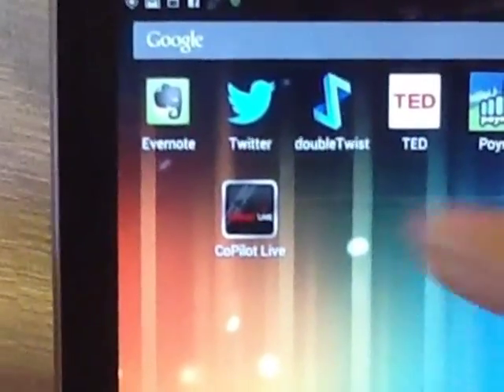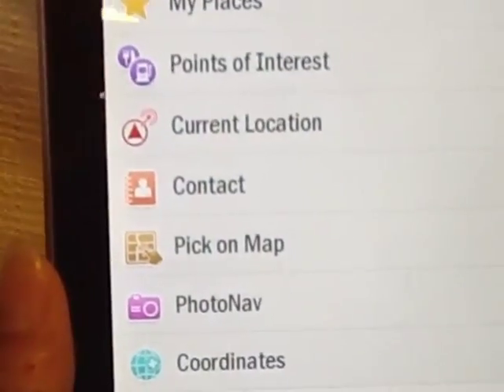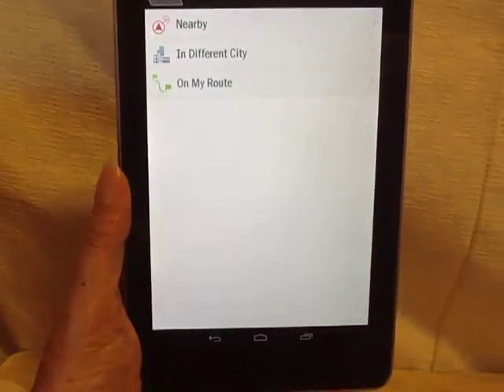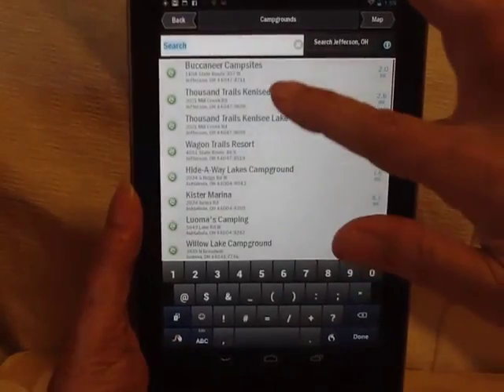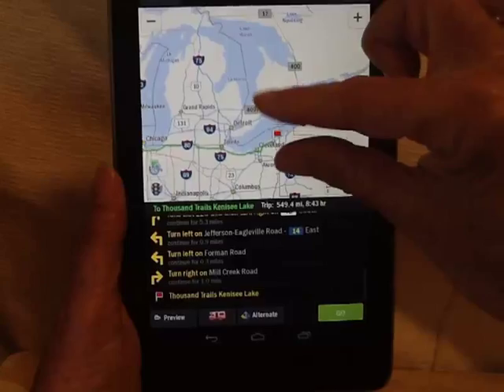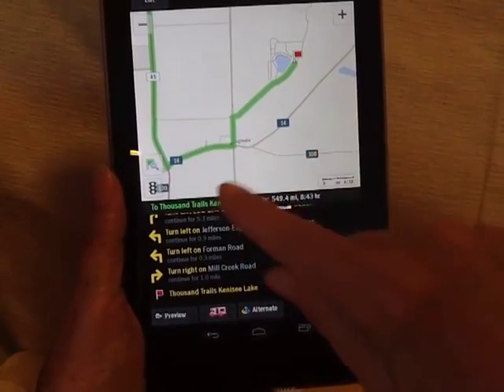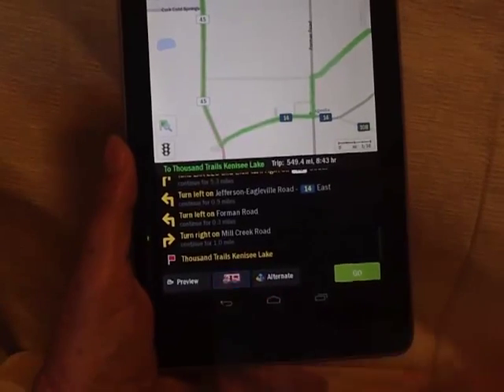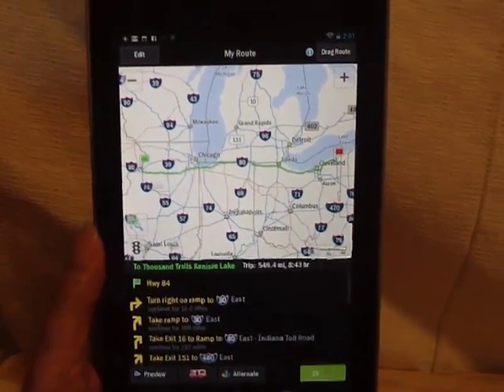CoPilot Live Demo on Nexus 7 Android Tablet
A Geeks on Tour Demo video showing how to plan a trip on CoPilot Live. Includes specifying RV height restrictions and seeing how it routes appropriately around a low bridge.